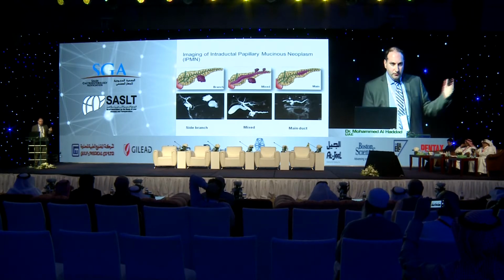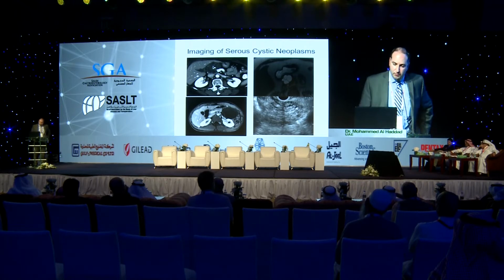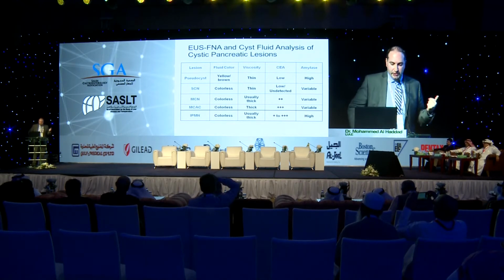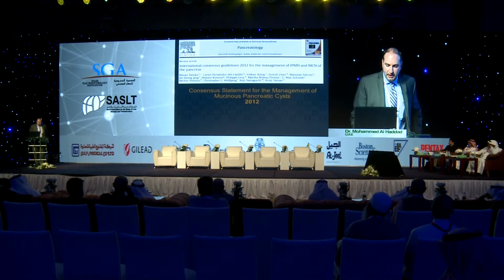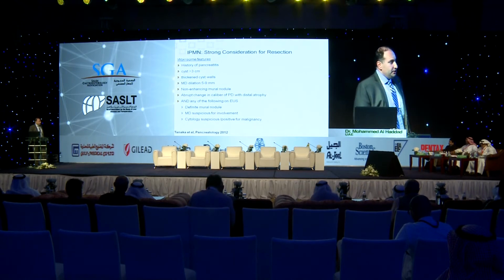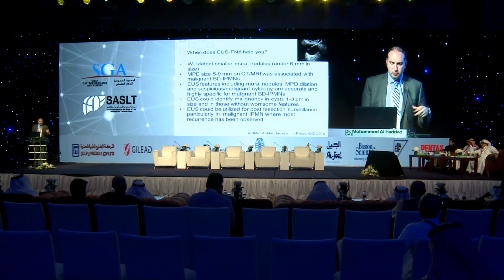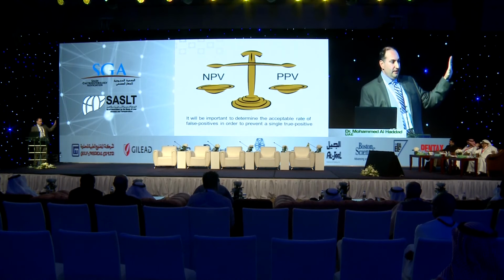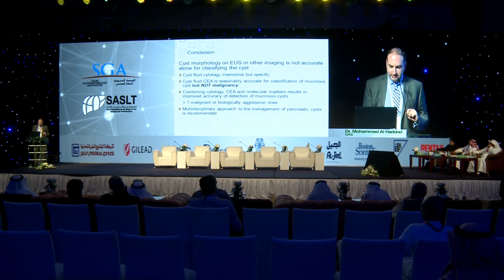DR. MOHAMMED AL HADDAD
14th SGA Annual Meeting, 20-21 Jan. 2016
Alfaisaliah hotel